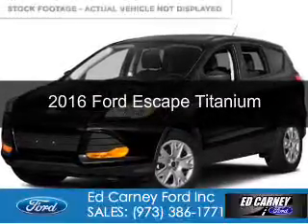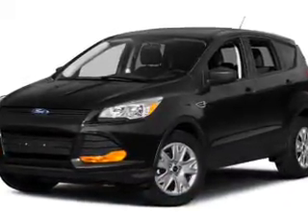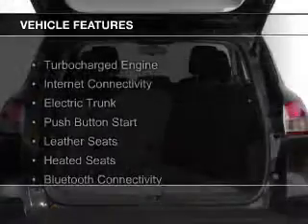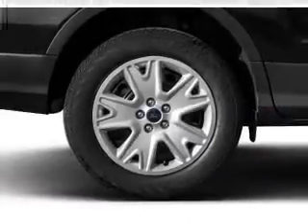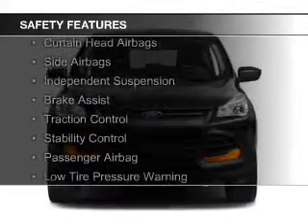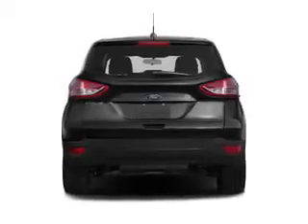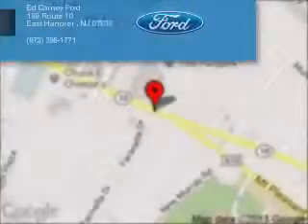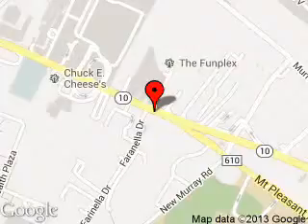2016 Ford Escape - East Hanover NJ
Phone:
Year: 2016
Make: Ford
Model: Escape
Trim: Titanium
Engine: 2.0 liter inline 4 cylinder 16 valve
Transmission: 6-Speed Automatic
Color: Shadow Black
Mileage: 107
Address:
189 State Route 10